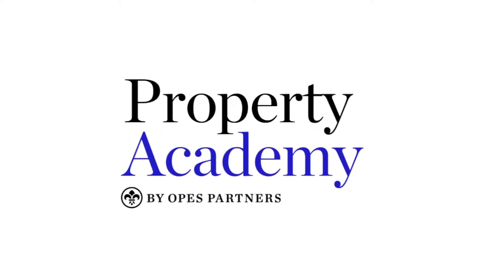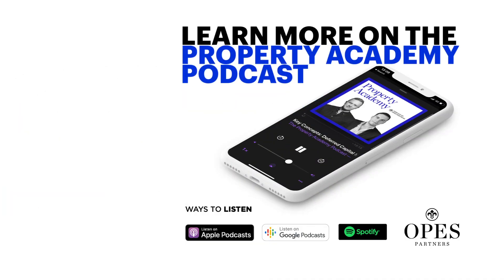Property Academy Ep 367: Special Guest Tony Mounce and What Overseas Buyers Need To Know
What are the hurdles that overseas buyer have to navigate to purchasing a property in New Zealand? In this episode special guest, mortgage broker Tony Mounce, joins Ed and Andrew to discuss the requirements and pitfalls facing overseas property buyers, and returning expat Kiwis.
The banks have tighter restrictions on overseas borrowers than those living in New Zealand. Typically an overseas investor will require a 30% deposit (rather than a 20% deposit) ... and the way serviceability (mortgage affordability) is calculated is also much tighter.